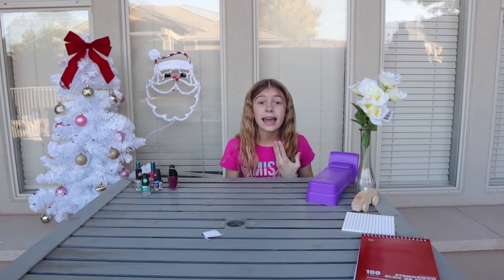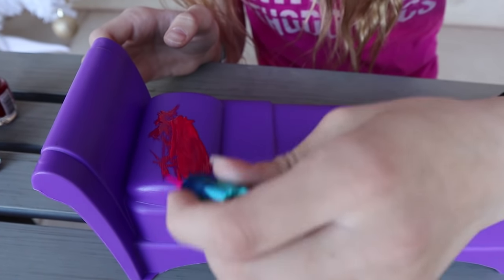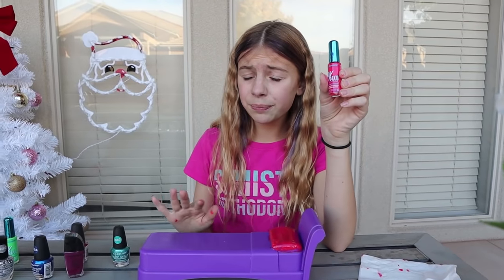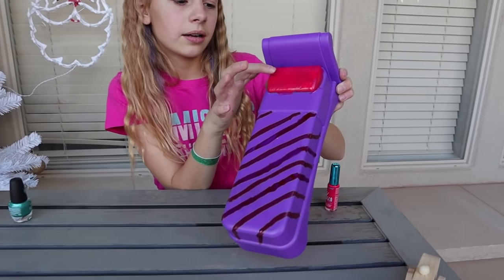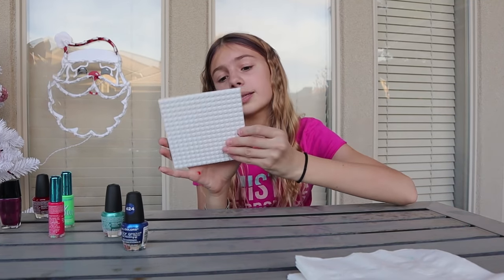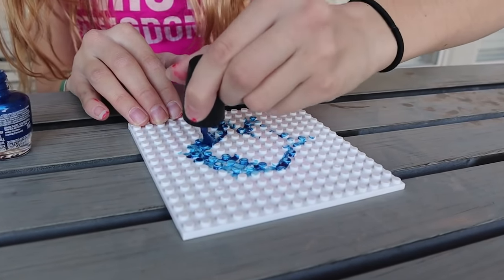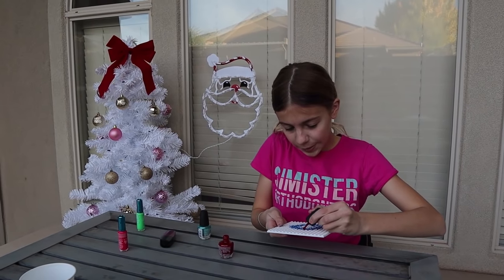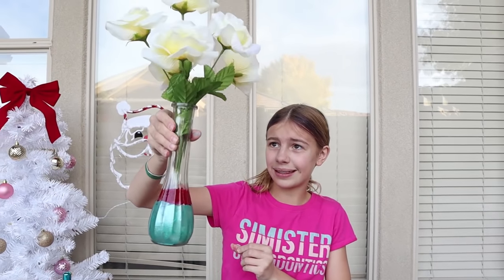DIY Christmas Gifts Using ONLY Nail Polish And Dollar Store Items!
I made real DIY Christmas gifts using only Nail Polish and random things I got from The Dollar Store!

Welcome to Savannah Banana! My CHANNEL! This is where I have tons of fun and bring YOU with me!